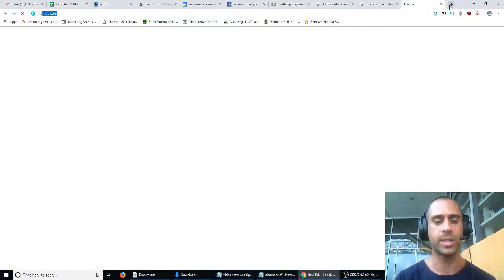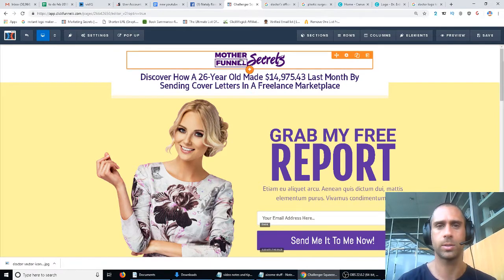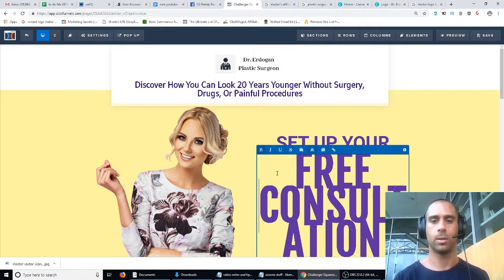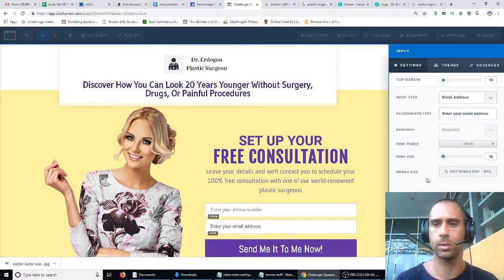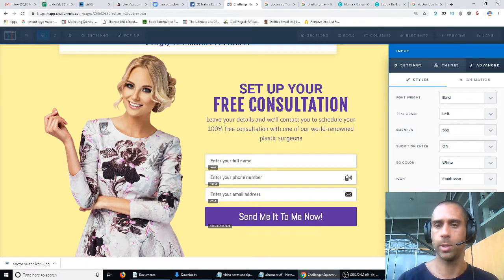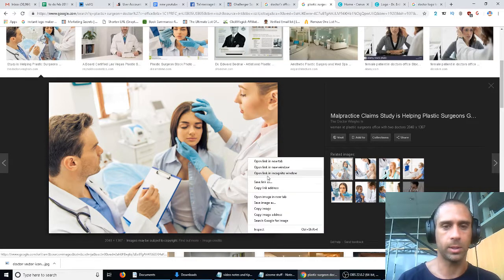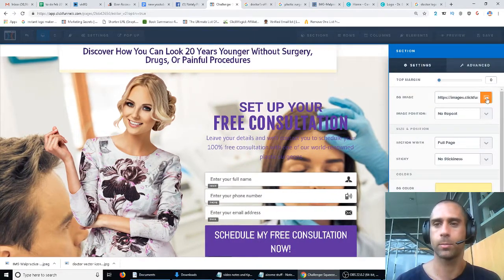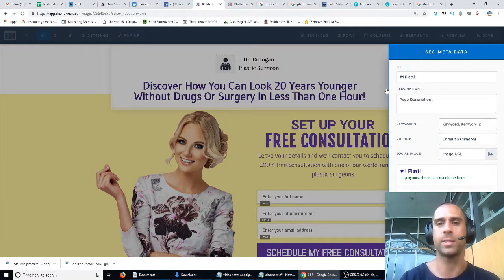Cosmetic Surgery Marketing Basics: How To Make A Landing Page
Watch this video to learn the basics of cosmetic surgery marketing.

Plastic surgery marketing is not an easy task, especially for people who specialist in plastic surgery. You didn't spend all those years to become a plastic surgeon just to learn digital marketing, did you?

As far as cosmetic surgery marketing ideas go, it's really simple. Just run FB ads to a landing page. So for cosmetic surgeon marketing to work, you need traffic and a landing page that converts. Plastic surgeon SEO is probably not going to work for you.

Medical marketing is actually easier than you think. Lead generation is a cinch because so many people like cosmetic surgery and the ones who do have mega bucks.

Just make sure your branding is on point! Branding for plastic surgeons is very important.